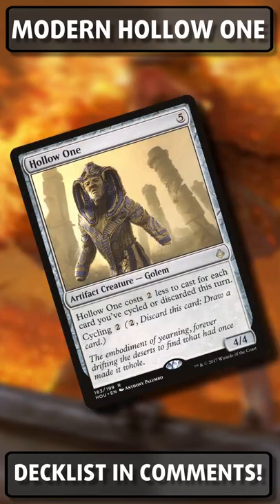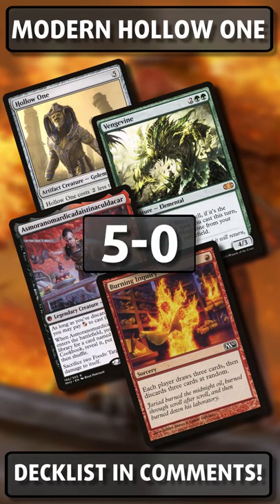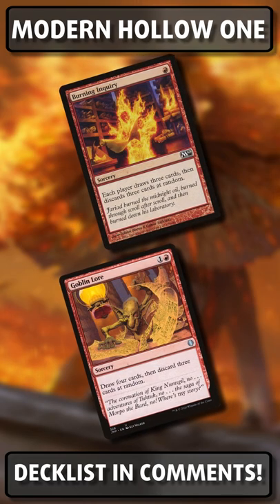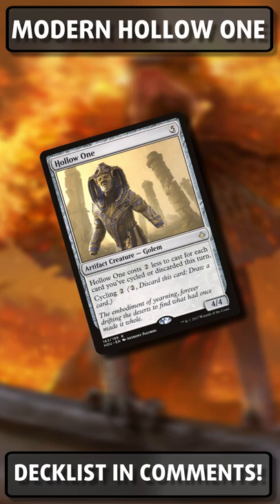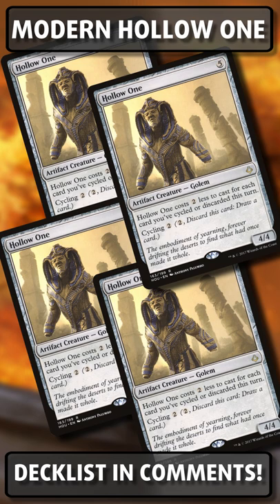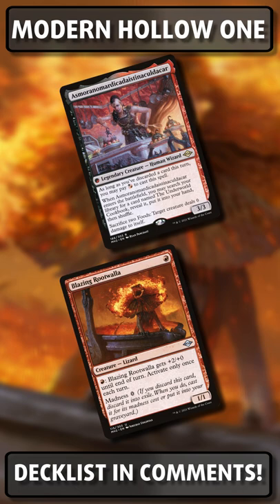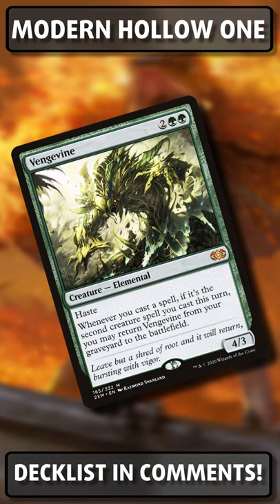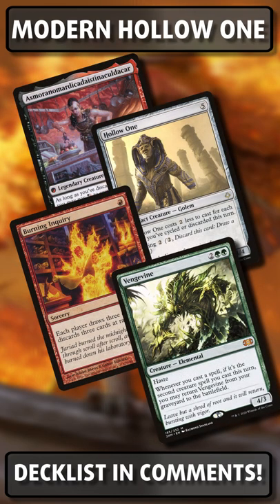Is Hollow One Back to Being a GOOD Modern Deck Again? | Hollow One Deck Tech!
Hollow One recently went 5-0 in a league. This new build looks spicy!